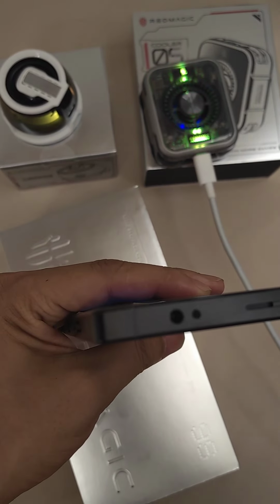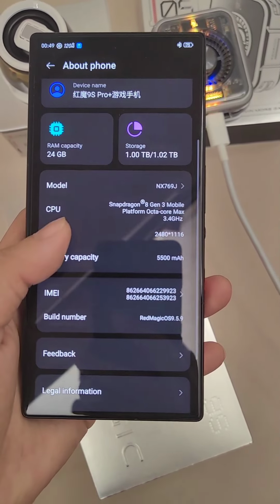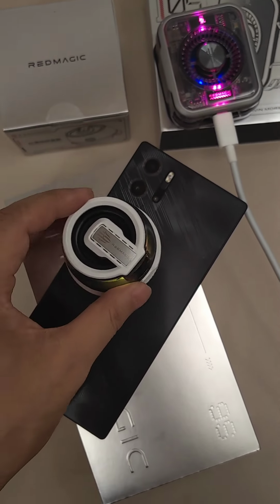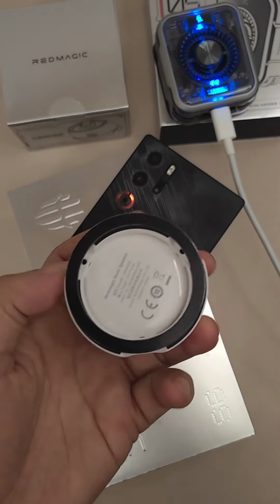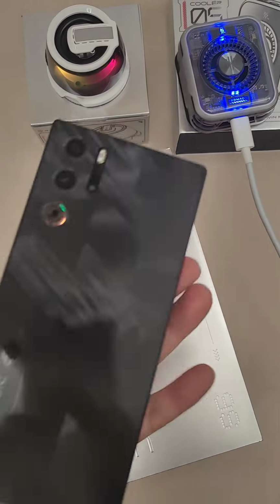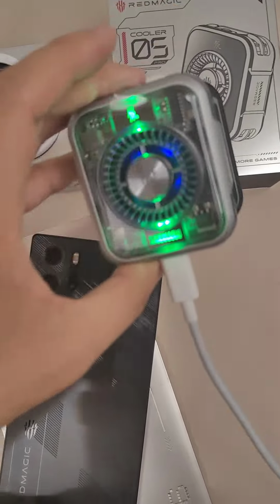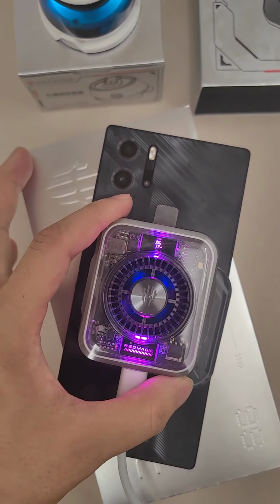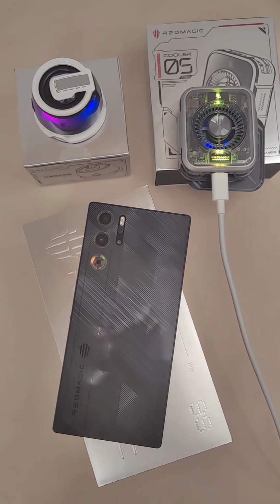Redmagic 9sPro+ Hands On & Magnetic Speaker + Cooler Test Video.